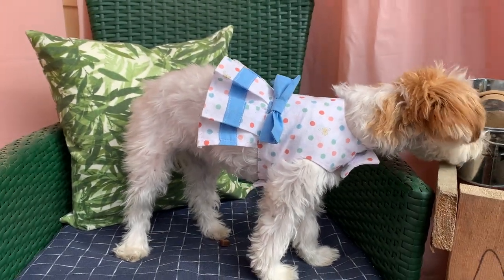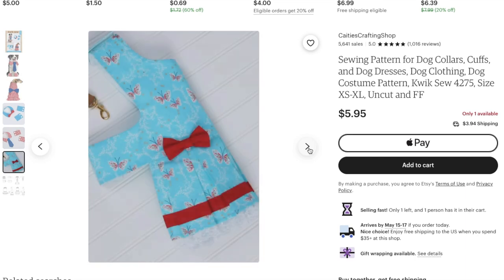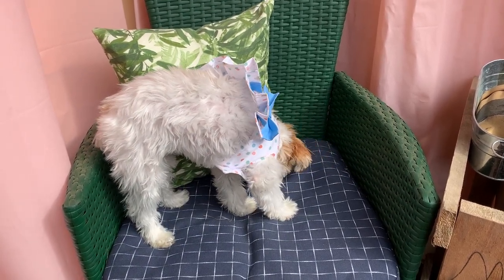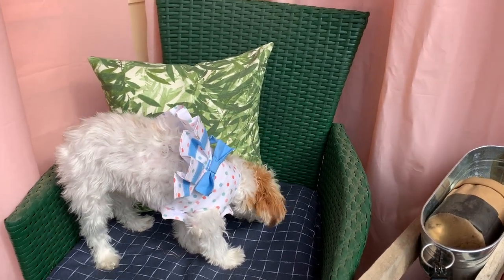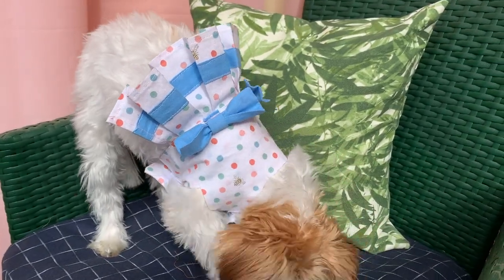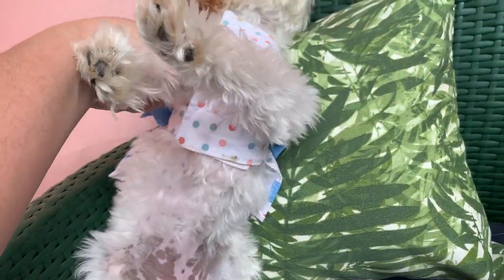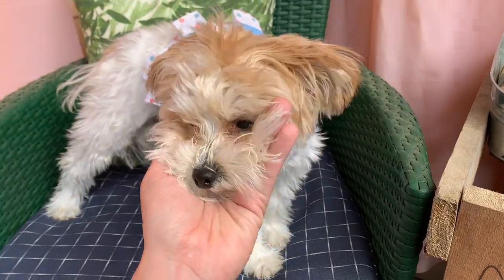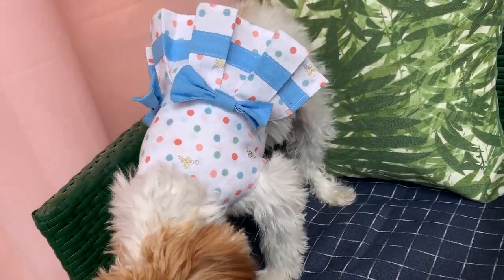Kwik Sew 4275 Dog Dress Sewing Pattern Review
Well, here's the Honey content you've been asking for! I sewed her Kwik Sew 4275 and this is her first modeling gig! LOL! Watch this video to see my thoughts on the pattern in terms of sizing, construction, and a few things I'd change next time.

Wearing:
Kwik Sew 4275, out of print

I hardly ever email, but I will from time to time when announcing a new product or venture!